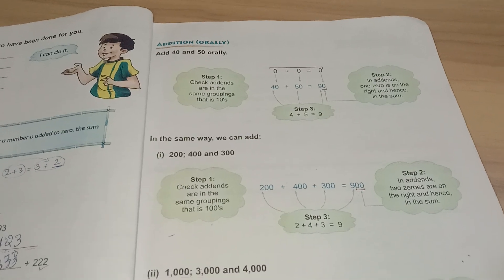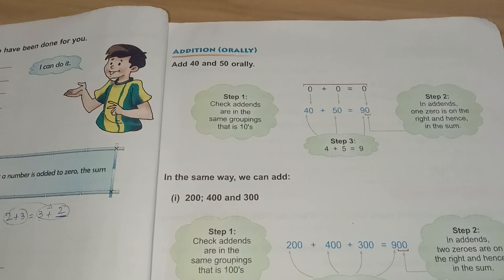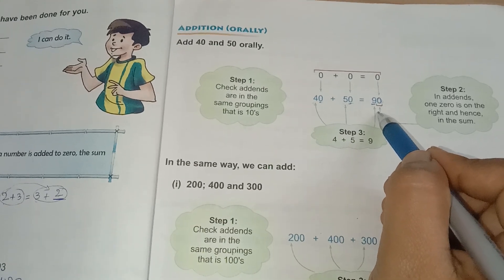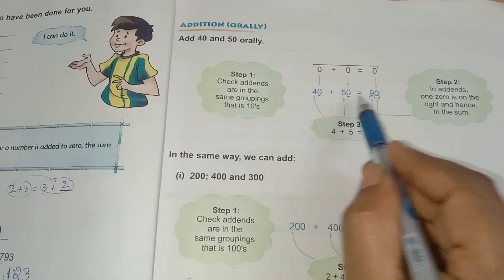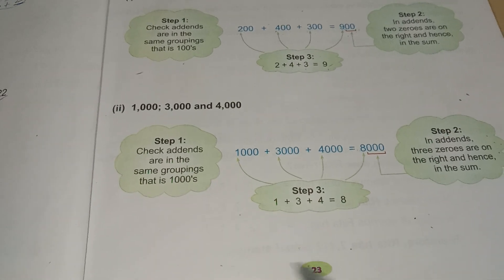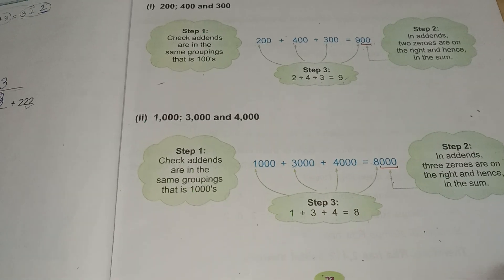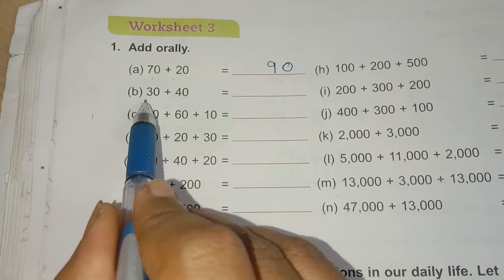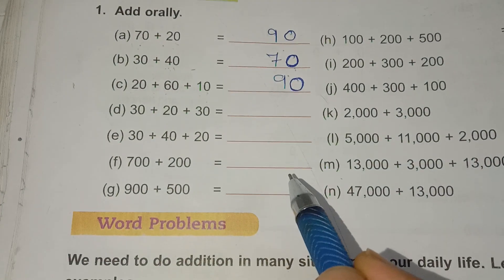DAV class 4 mathematics chapter 2 addition and subtraction worksheet 3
chapter 2 addition and subtraction worksheet 3